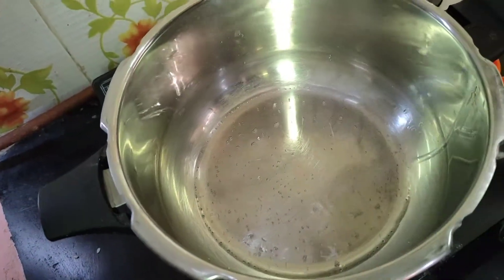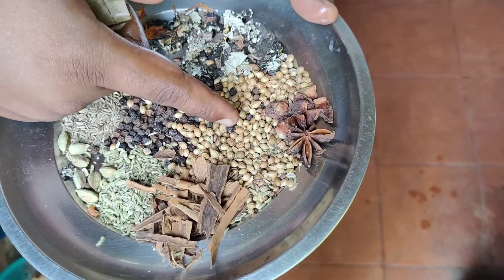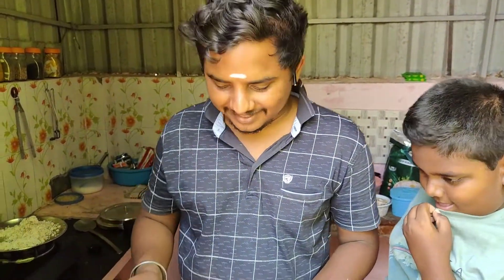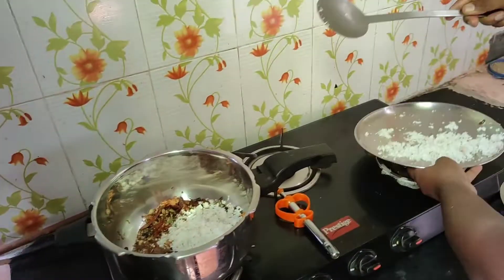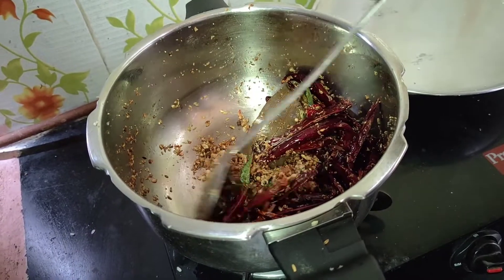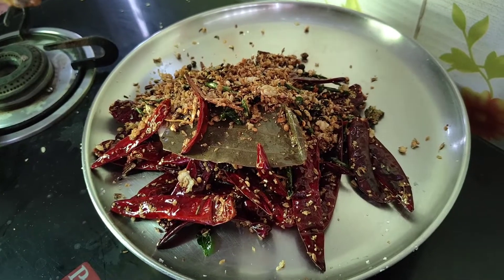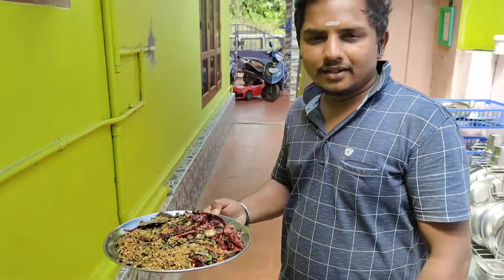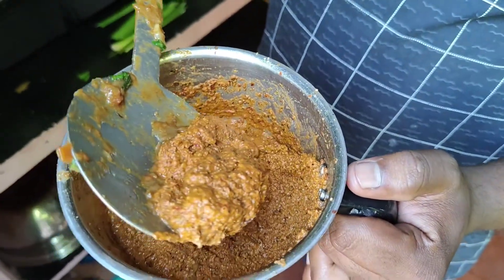பாக்கெட் சிக்கன் மசாலா இல்லாமல் கோழி குழம்பு வைக்கலாமா? | how to make Chicken masala | vlog of selva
தேவையான பொருள்கள்

மல்லி
மிளகு
பட்டை
கிராம்பு
ஏலக்காய்
சோம்பு
சீரகம்
ஜாதிக்காய் பூ
ஸ்டார் பூ
தேங்காய் துருவல்